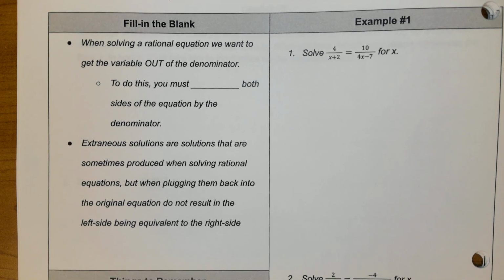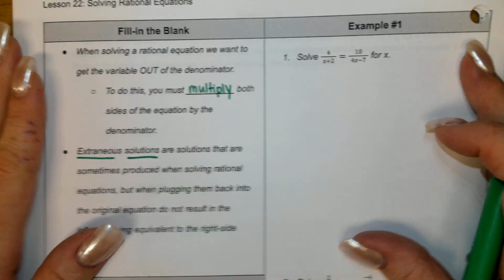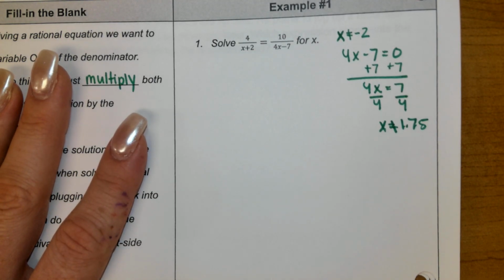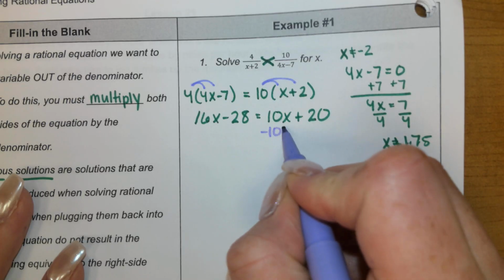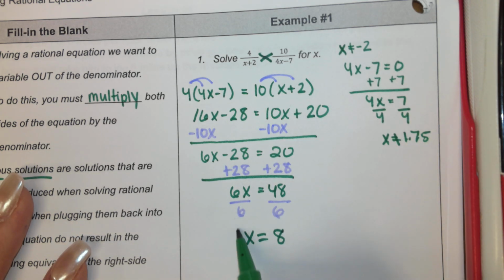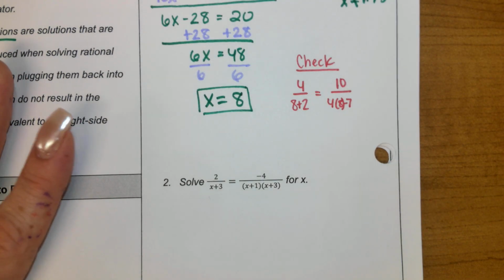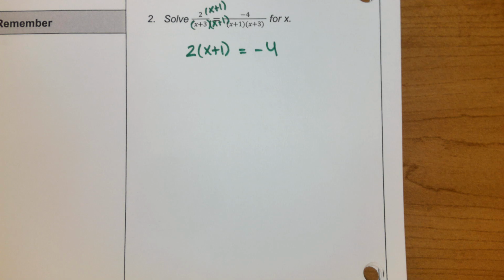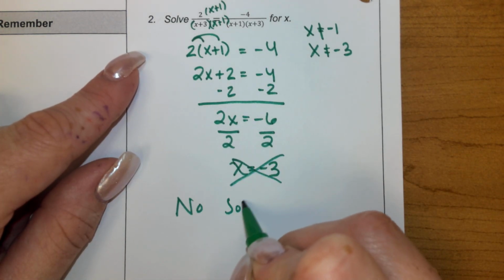Algebra 2 Unit 2B Lesson 22 (Part 5)